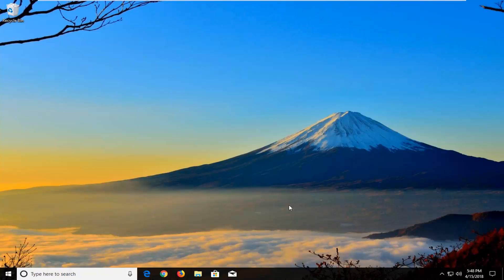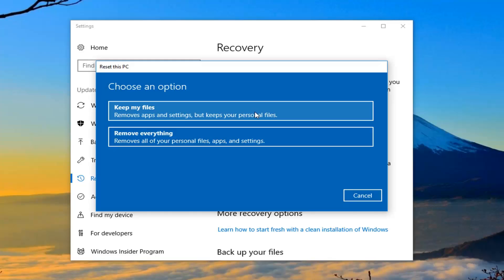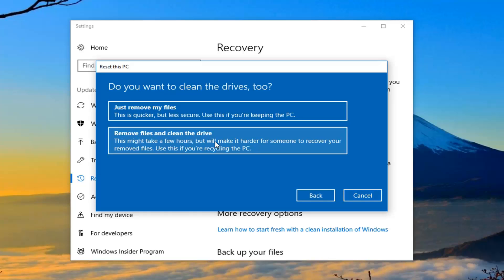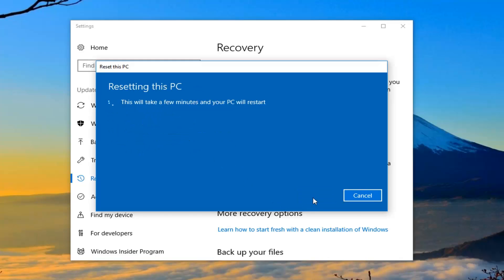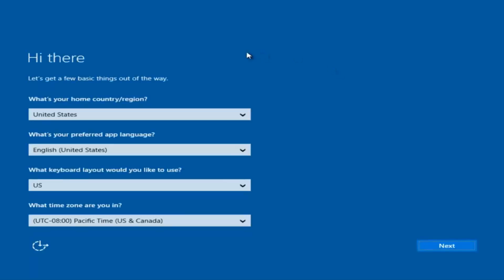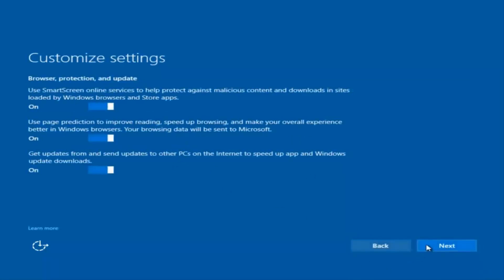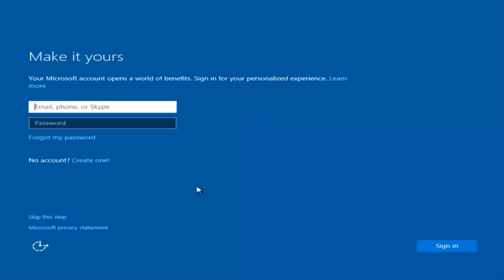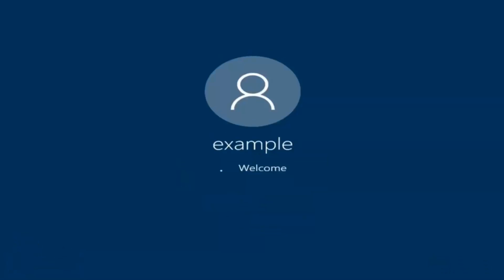Reset Hp Laptop to Factory Settings Windows 10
Reset Hp Laptop to Factory Settings  running the Windows 10 operating system.